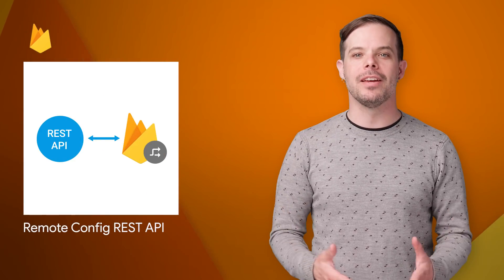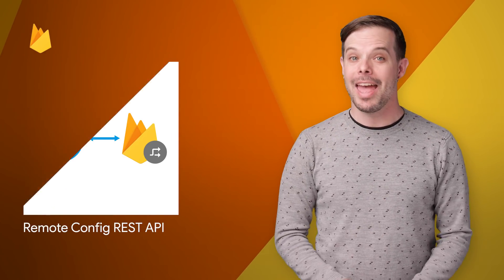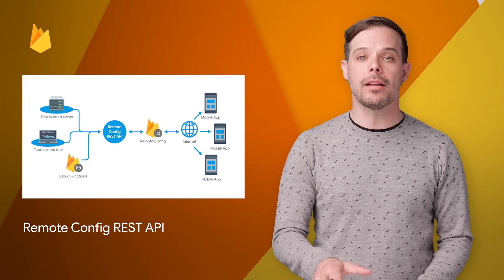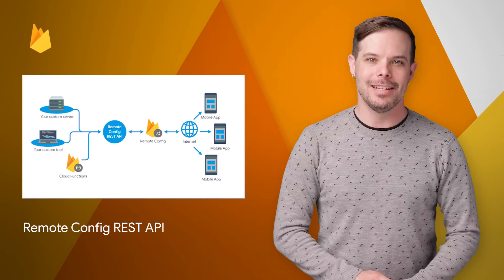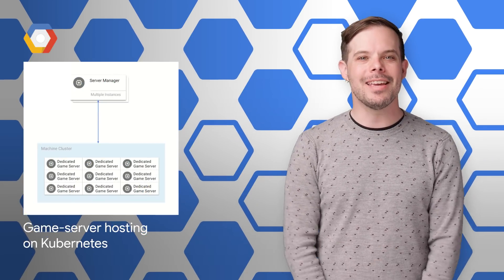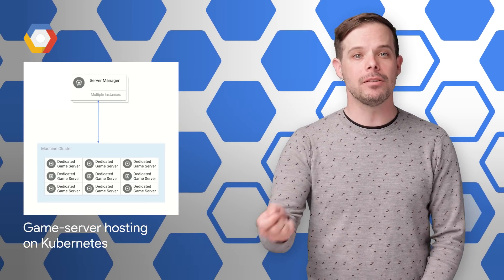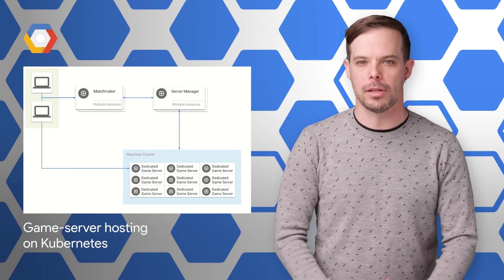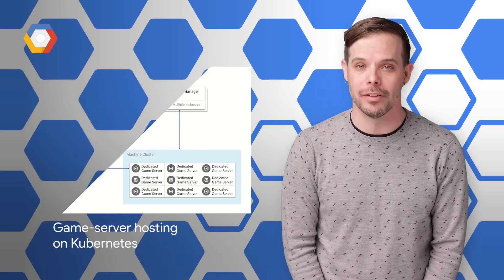Open Sourcing Resonance Audio, Game-server Hosting on Kubernetes & More! - TL;DR 104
Today’s TL;DR is led by Google Developer Advocate Timothy Jordan. The TL;DR is where you can stay up to date on all the latest developer news from across our developer teams at Google.